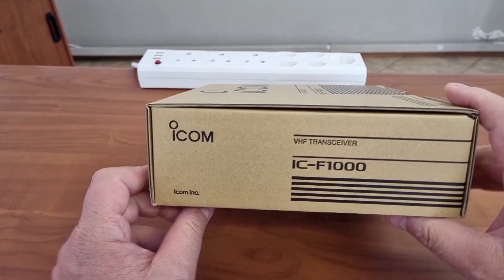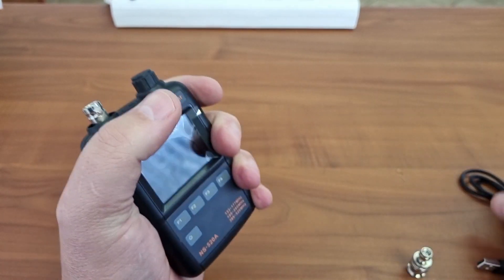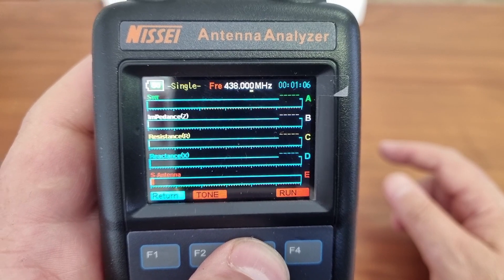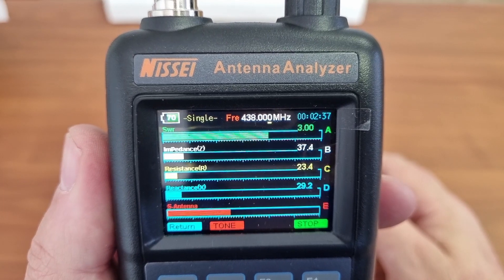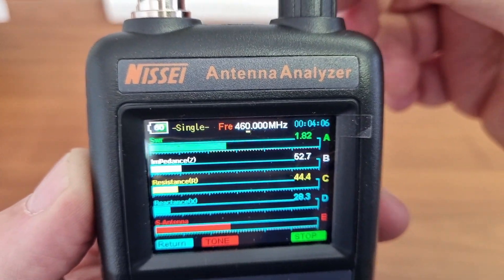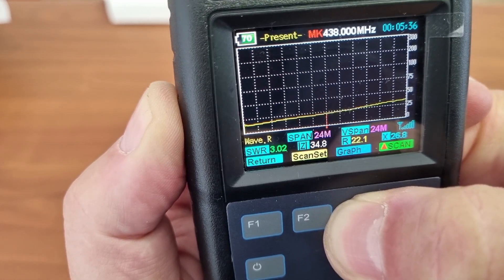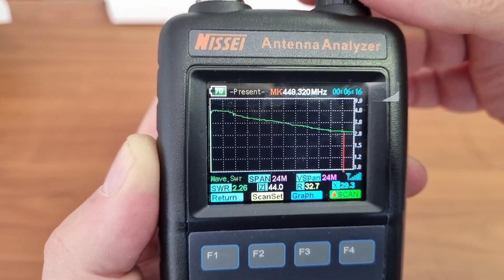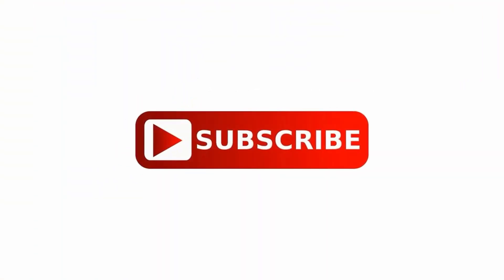The Only Antenna Testing Tool you will need!!! TES100A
A Must-have! Nissei Vector Impedance Antenna Analyzer,